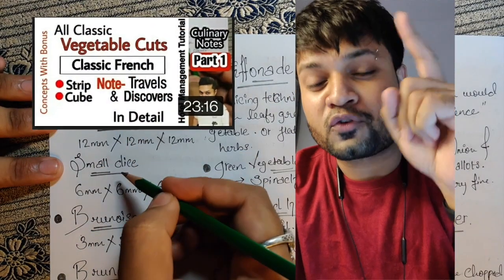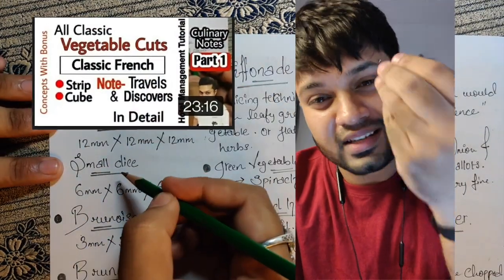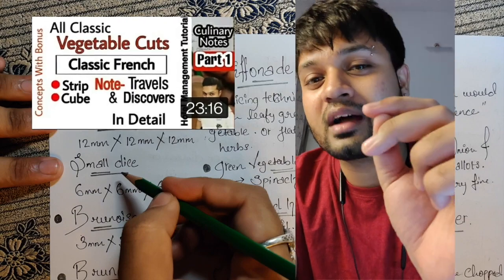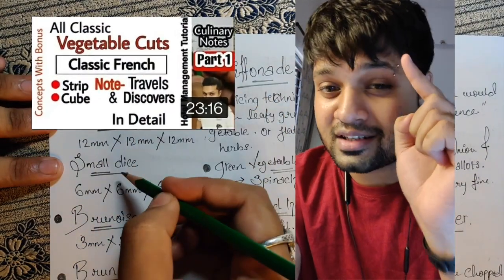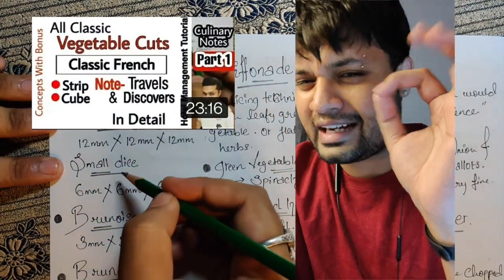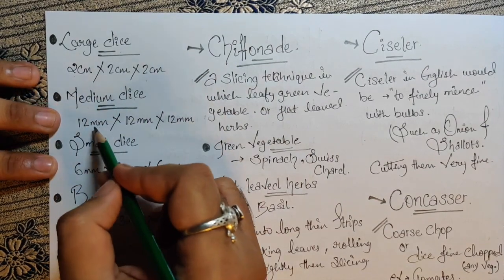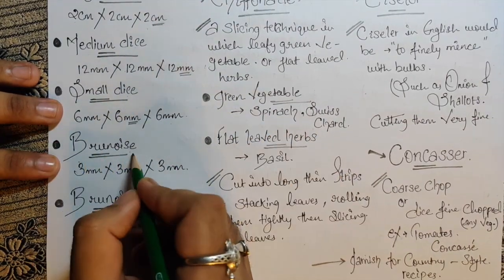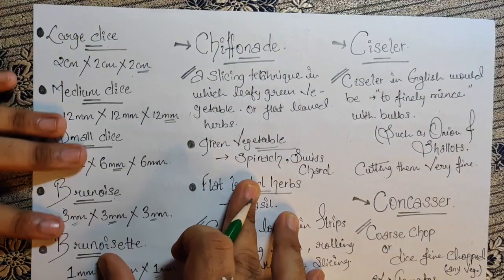Classic French Vegetable Cuts In Detail | Hotel Management Tutorial | Concept with Bonus | Part 2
Classic French Vegetable Cuts In Detail | Hotel Management Tutorial | Concept with Bonus | Culinary Part 1

In this video I have explained about all culinary french classic vegetables cuts in detail
Watch till end to have a better understanding

Watch now .

Below I have shared some few video link
Do check My Youtube Playlist to find lot more informative videos
About Culinary Terms/ Notes
Sunday Session, Delicious Recipes & Baking with tips and tricks

Lot more Videos in Youtube Playlist check it out